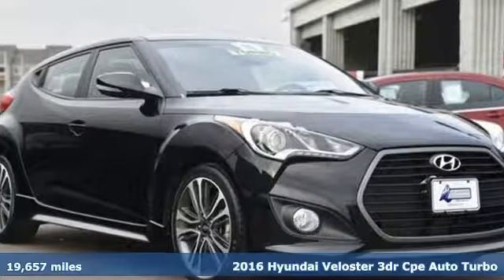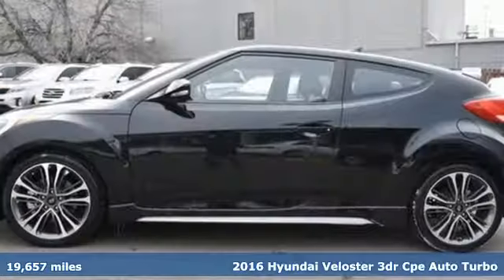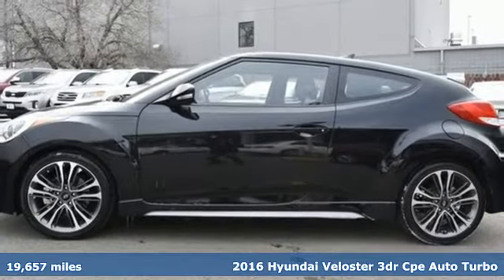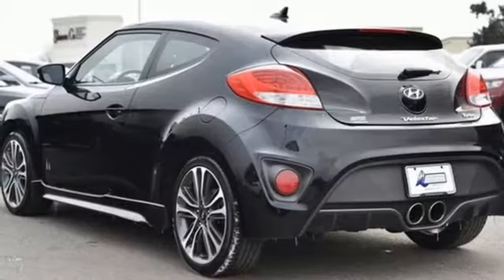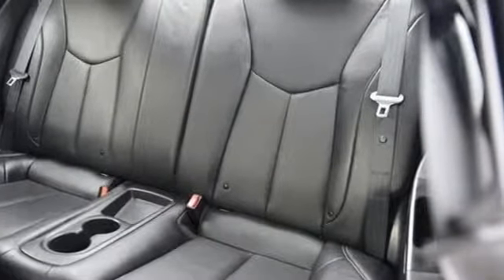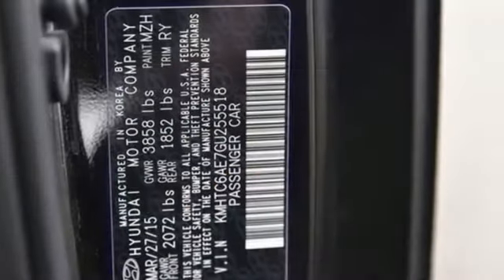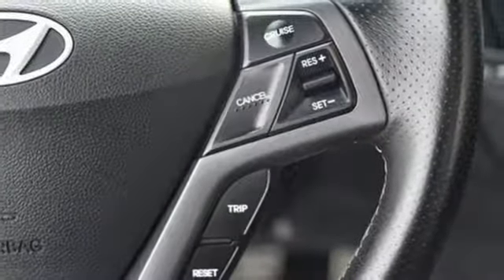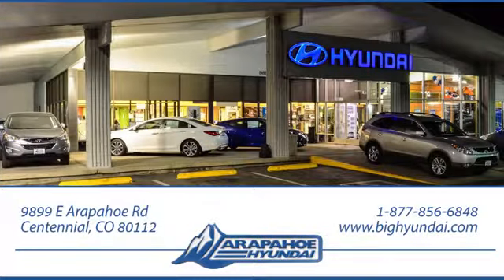Used 2016 Hyundai Veloster Denver CO Centennial, CO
Year: 2016
Make: Hyundai
Model: Veloster
Trim: Turbo
Engine: I4
Transmission: 7-Speed EcoShift Dual Clutch
Color: Black
Interior: Black
Mileage: 19657
Stock #: 5518A
VIN: KMHTC6AE7GU255518
Certified. Black 2016 Hyundai Veloster Turbo FWD 7-Speed EcoShift Dual Clutch I4 **BOUGHT HERE SERVICED HERE**, **CERTIFIED**, **CLEAN CARFAX ONE OWNER**, **FULLY INSPECTED**, **LEATHER**, **LOW MILES**, BACK UP CAMERA, HEATED SEATS.brbrRecent Arrival! 27/33 City/Highway MPGbrbrHyundai Certified Pre-Owned Details:brbr * Includes 10-year/Unlimited mileage Roadside Assistance with Rental Car and Trip Interruption Reimbursement; Please see dealers for specific vehicle eligibility requirementsbr * Limited Warranty: 60 Month/60,000 Mile (whichever comes first) from original in-service datebr * 150+ Point Inspectionbr * Roadside Assistancebr * Transferable Warrantybr * Warranty Deductible: $50br * Powertrain Limited Warranty: 120 Month/100,000 Mile (whichever comes first) from original in-service datebr * Vehicle HistorybrbrAwards:br * 2016 KBB.com 5-Year Cost to Own AwardsbrColorados Largest VOLUME Hyundai dealer!!!brbrReviews:brbr * Lots of features for the money; both engines are reasonably fuel-efficient; three-door styling is unusual and distinctive. Source: Edmunds

Address:
9899 E Arapahoe Rd